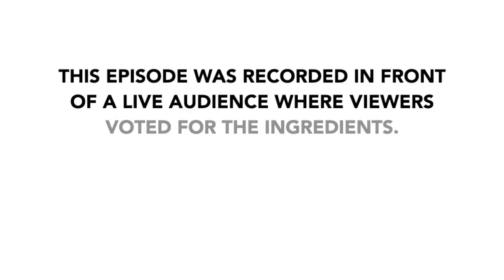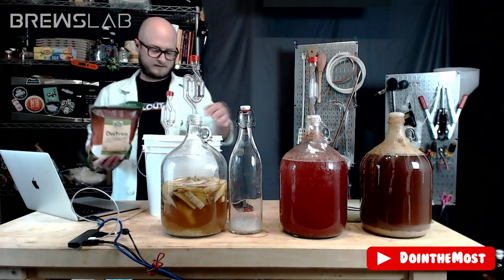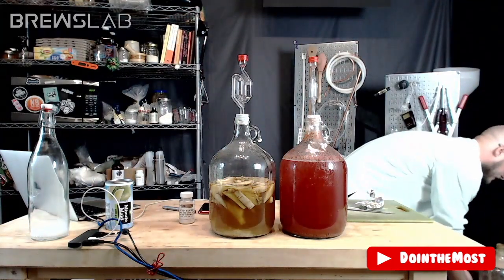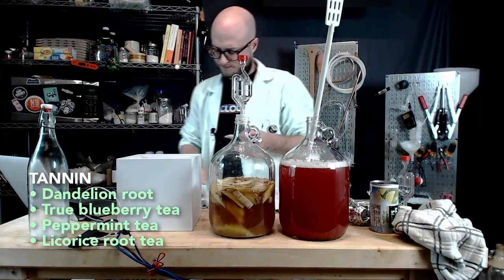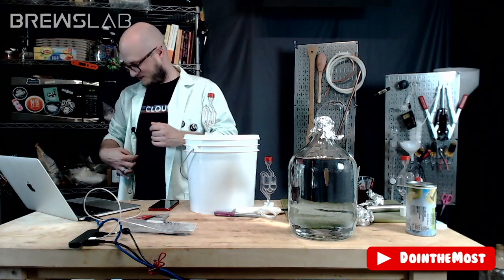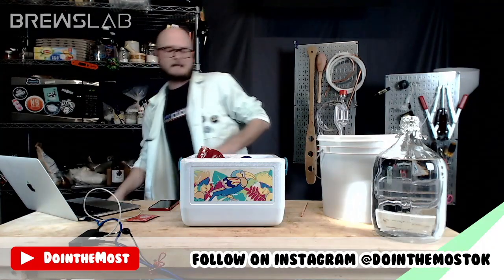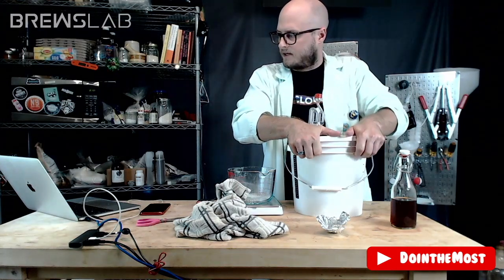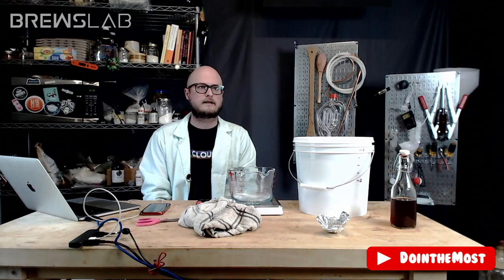Blueberry Cream Wine Cooler? You brewed it!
This episode was streamed 5/1/2021. BrewsLab is streamed via Twitch and viewers get to vote on the ingredients live while the brew is being made. Content is great for those learning how to brew and those who like to experiment with homemade fermented beverages like mead, wine, cider, and beer. On this episode we brewed a wine cooler!